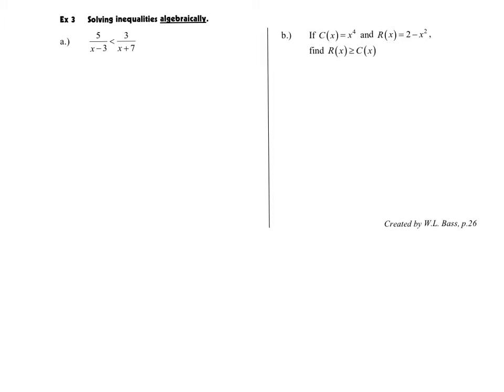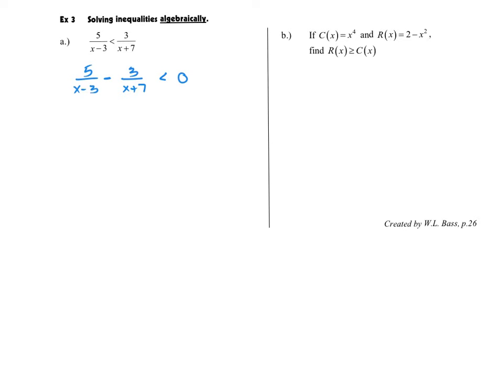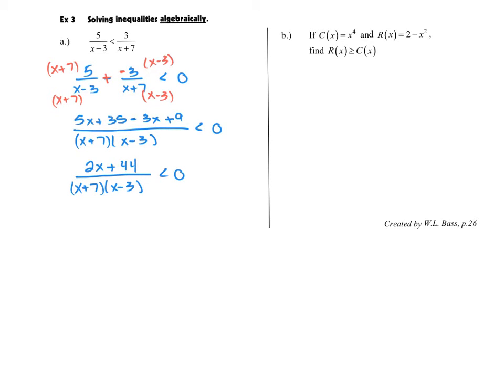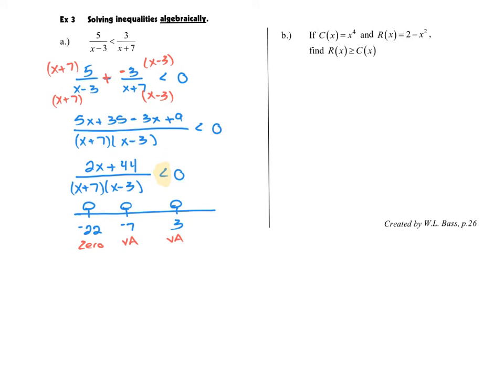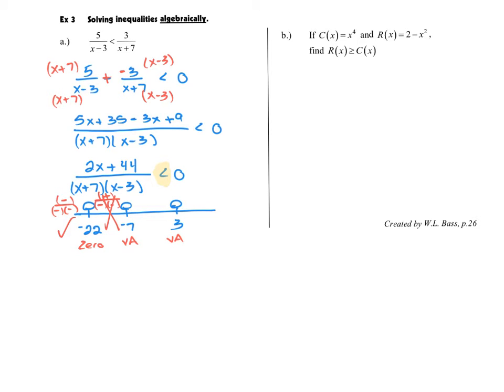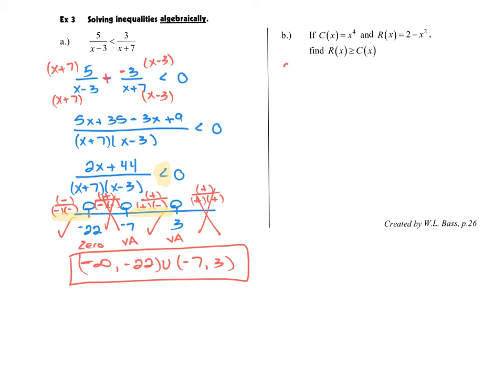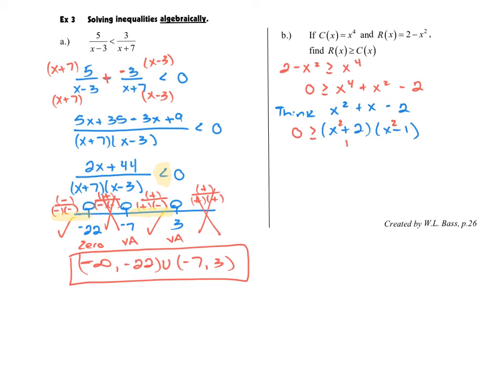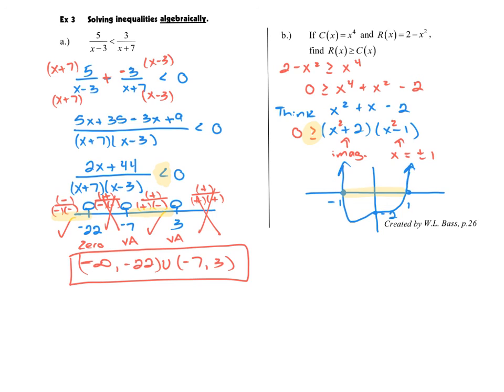4.4 Example 3